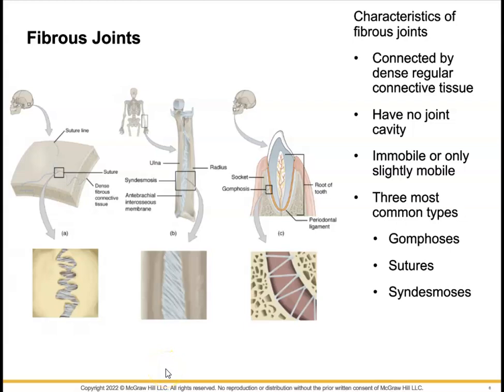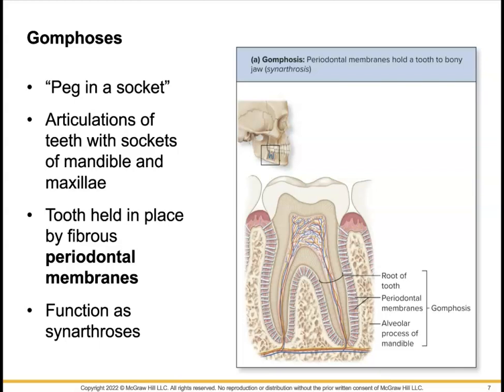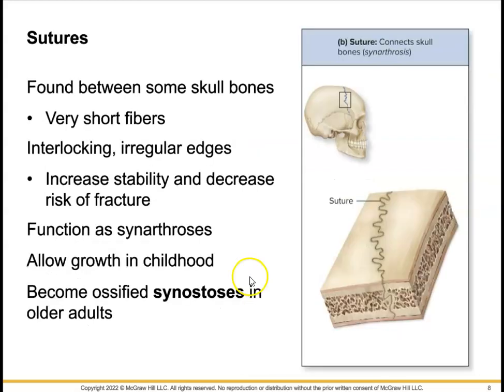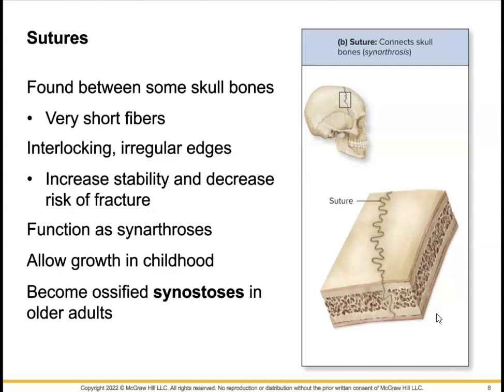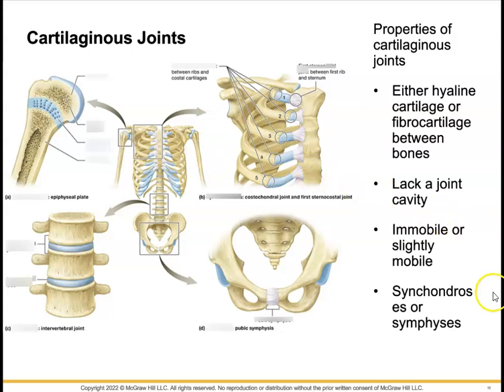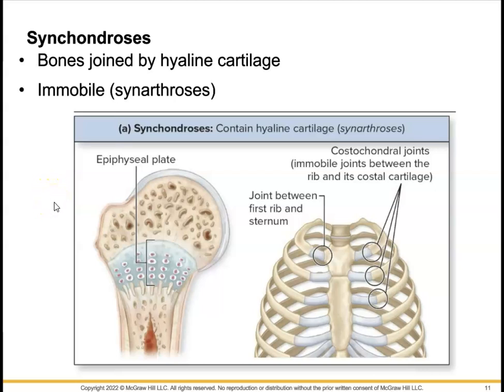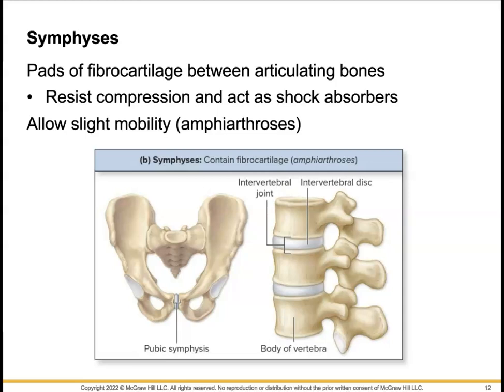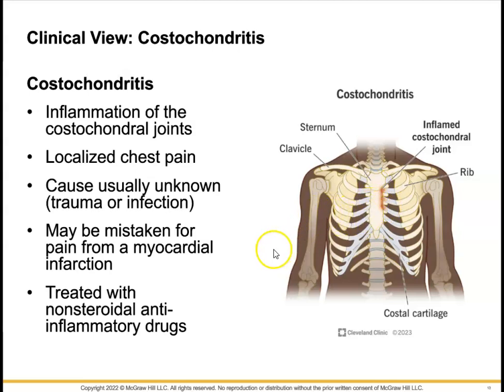2. Fibrous and Cartilagenous Joints